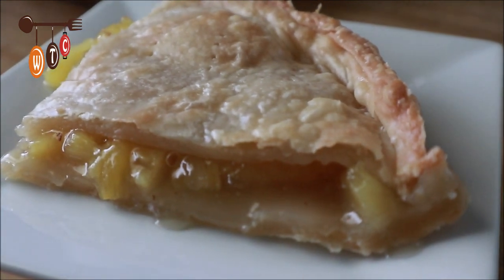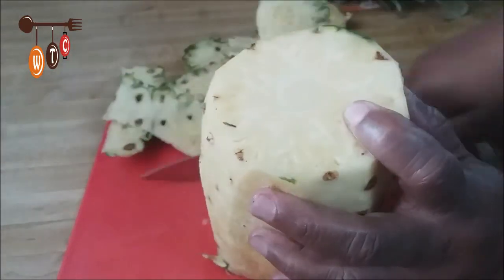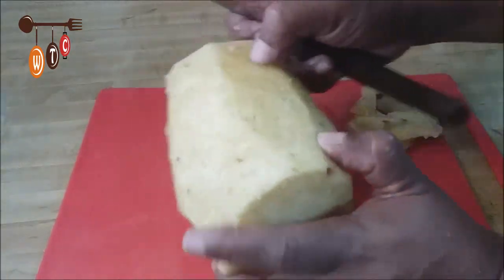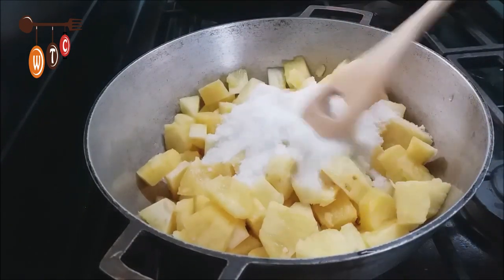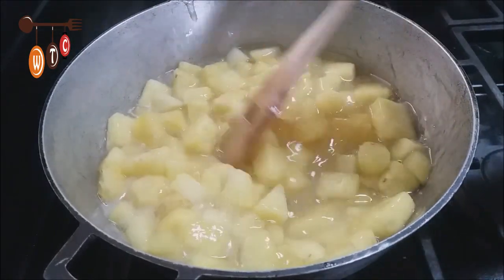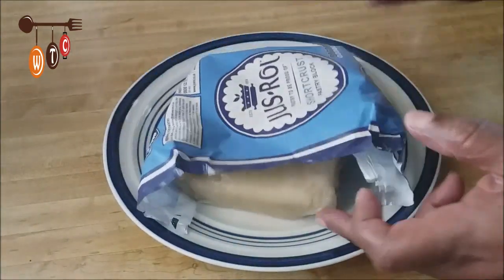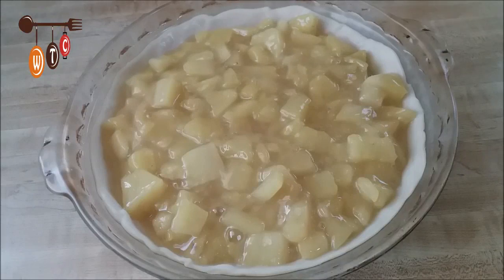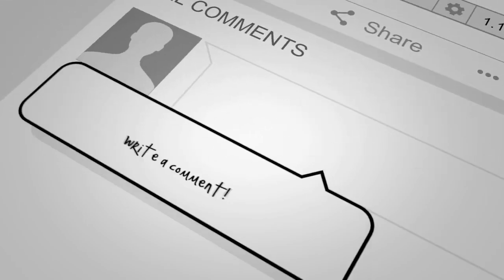How To Make Pineapple🍍 Pie - Easy Method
In this episode of FlavorfulEatz I show you how to make a pineapple pie - easy method.

I upload new videos on Tuesdays and Saturdays.

📌📌📌📌📌📌 My Gear 📌📌📌📌📌📌
🌟 Canon EOS M100 Camera

🌟 Joby Gorillapod

📌📌MAILING ADDRESS:📌📌
Martina Jackson
East End,
Tortola BVI, VG1120

Title:  Pangelic